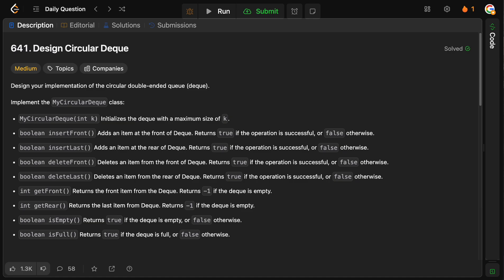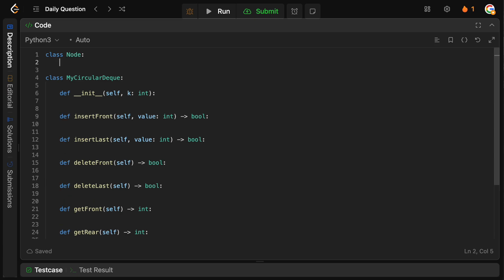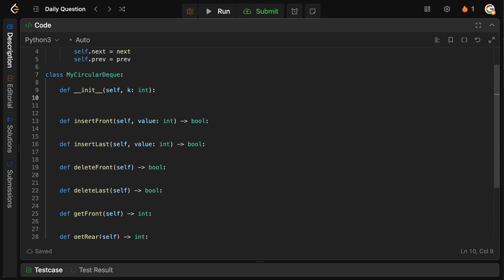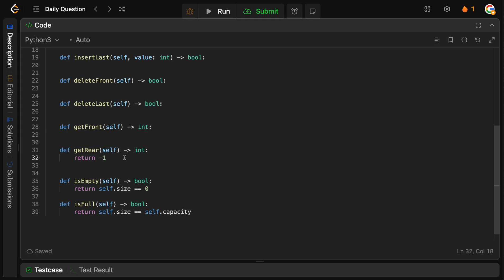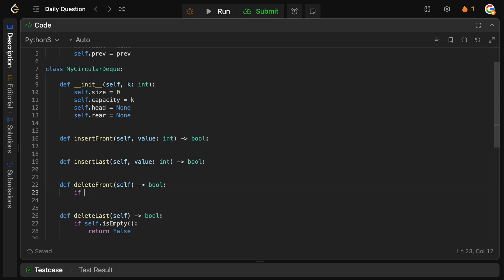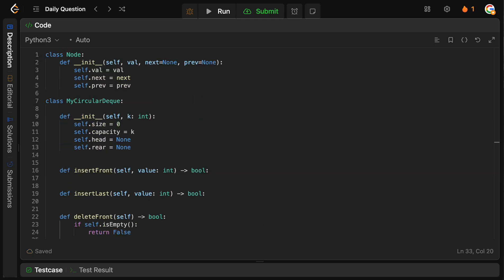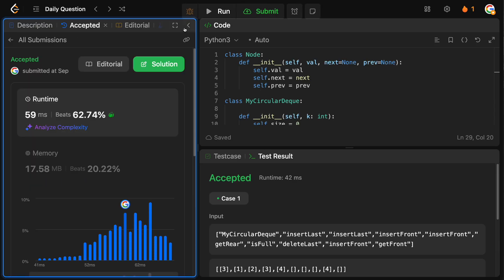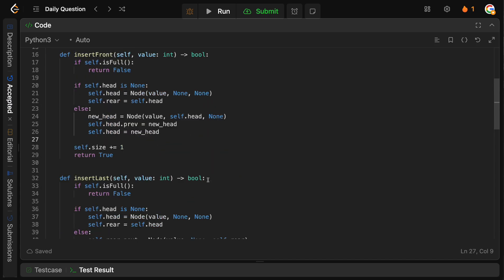DESIGN CIRCULAR DEQUE | LEETCODE 684 | PYTHON SOLUTION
Solving today's daily question. Quite a fun and straightforward one dealing with linked lists. Nothing too hard, just a more practical question as opposed to some weird algorithm nobody has ever heard of.